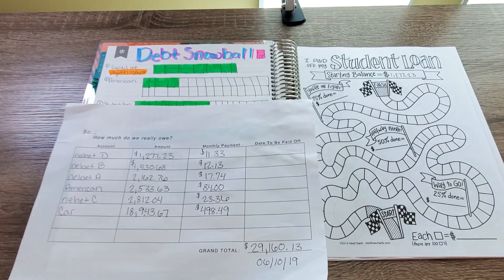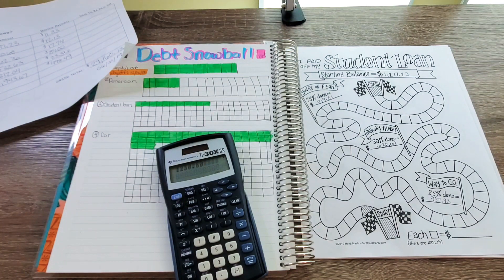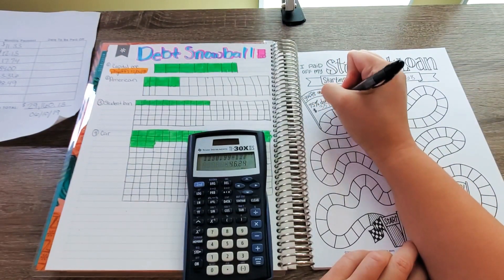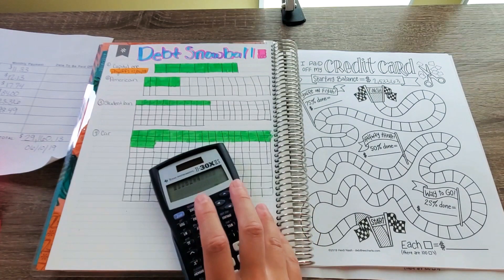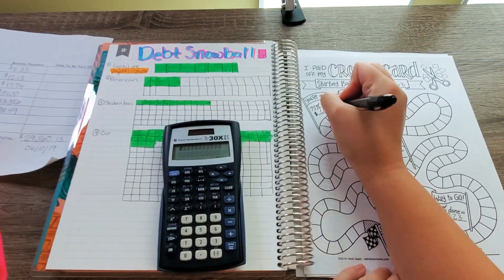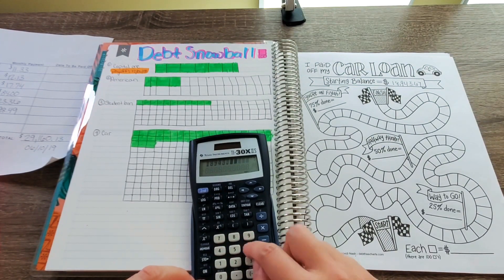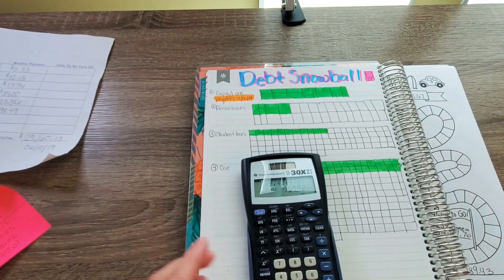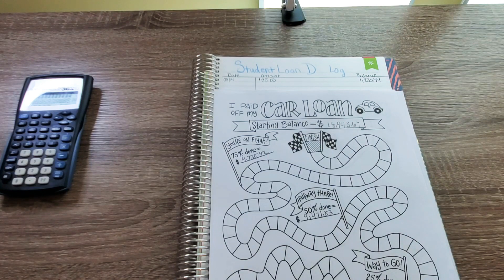Debt Snowball Update 08/2019 | New Debt Tracker | Focusing On Student Loan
Hi guys! The last Debt update was in June and alot has changed. I Printed out new Debt tracker that would be fun to color in. Also, My debt has decreased. It's not as much as I hope for but that okay. It was a long video to film and I hope you enjoy it.  XOXO

FAQ:
Camera use: galaxy s10plus